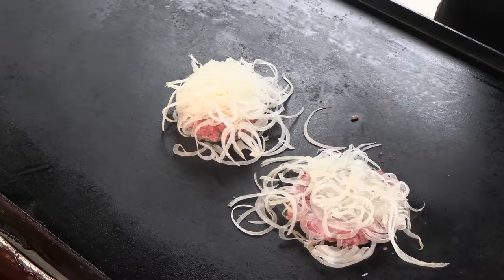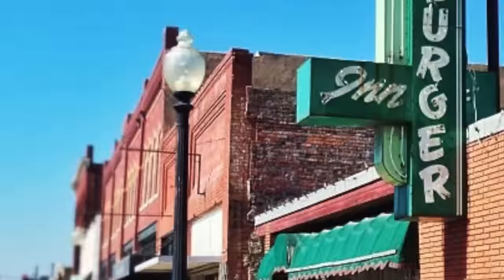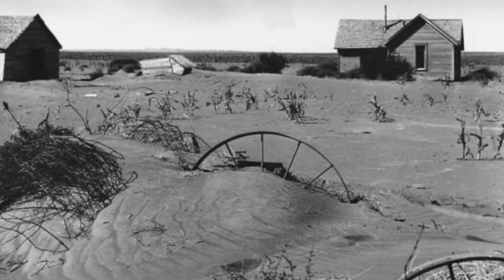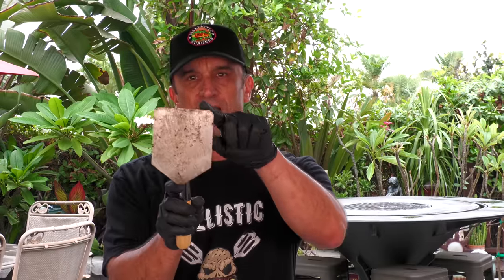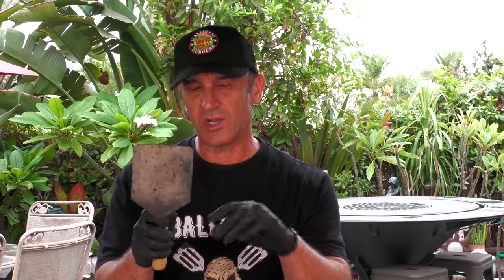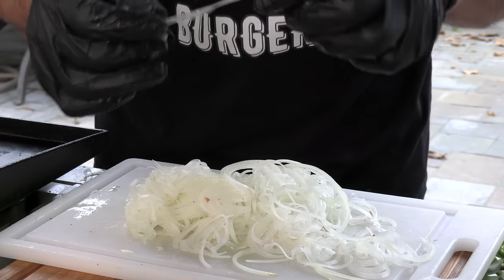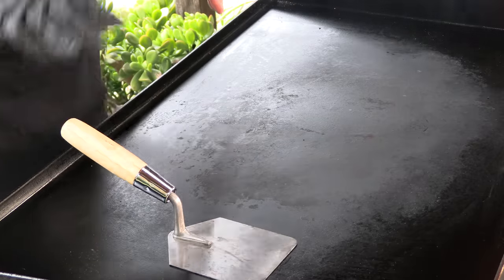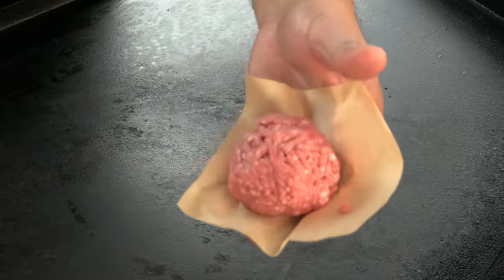Oklahoma Fried Onion Burger Recipe | Sid's vs Robert's | Ballistic Burgers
The Oklahoma Fried Onion Burger is an American icon, born during the Great Depression in a small town in Oklahoma on Route 66, called El Reno.  Robert's has been making these burgers since 1926, but the latecomer, Sid's seems to be the most popular.  There are some slight differences in how these burger joints make their burgers.  In this video, I copycat both burgers and put them to the taste test!